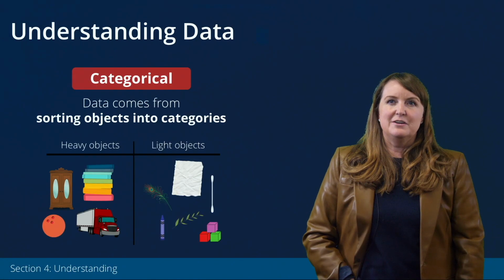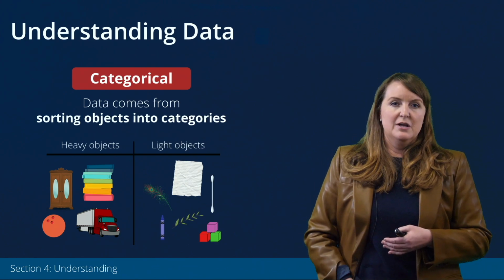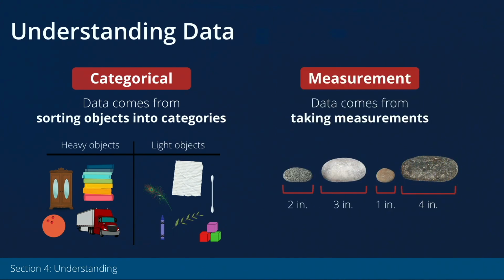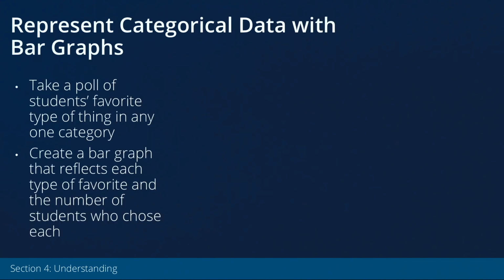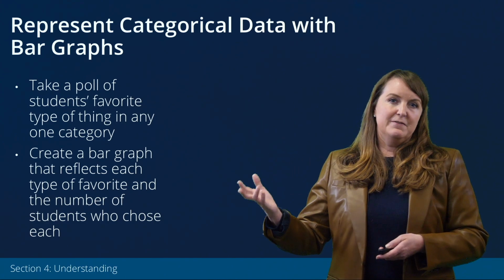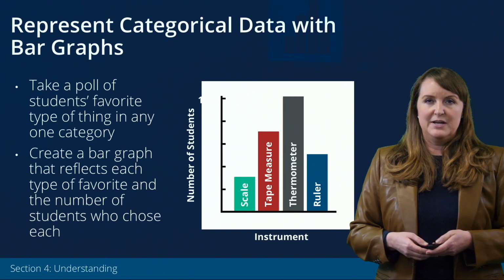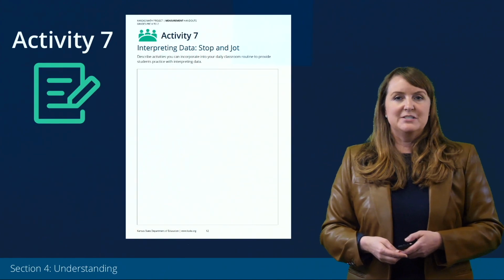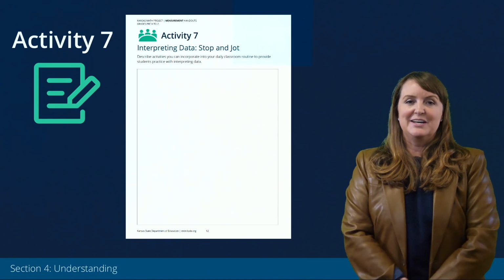Grades PreK-2 Measurement: Understanding Data (Activity 7)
Here, Sarah Powell breaks down understanding data into two paths: categorical and measurement. She also introduces Activity 7.